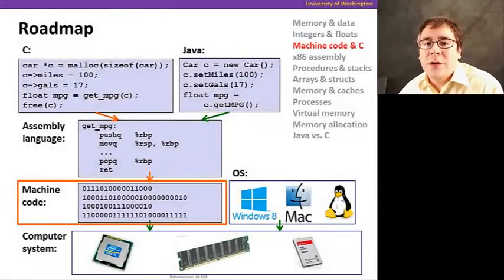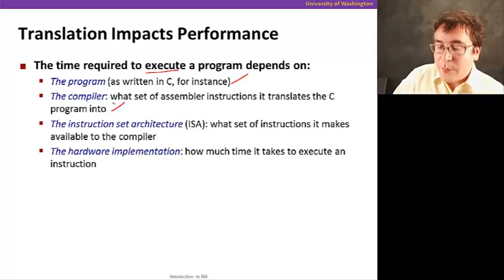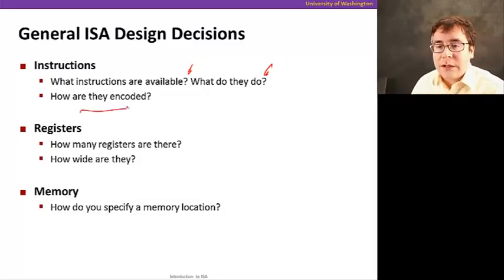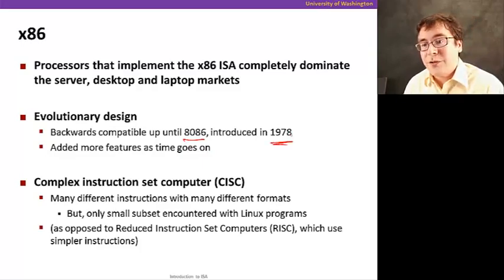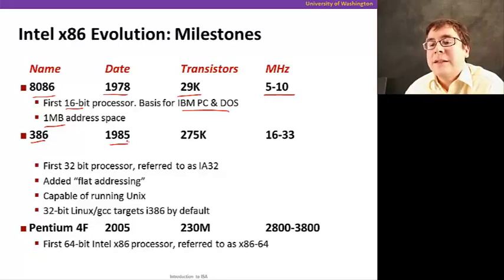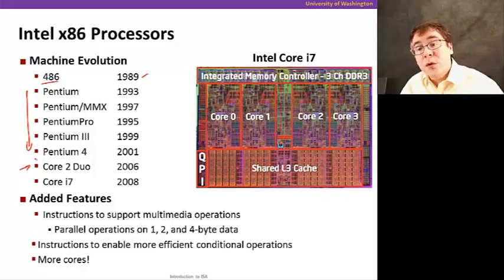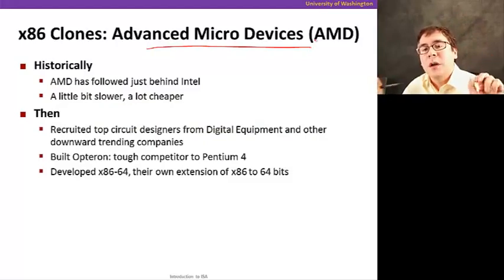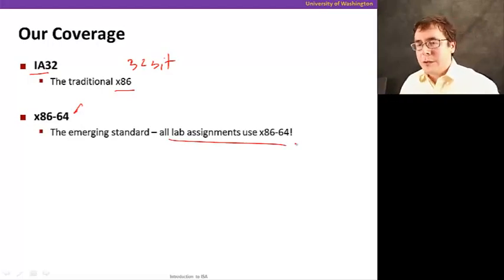Instruction Set Architectures (20)